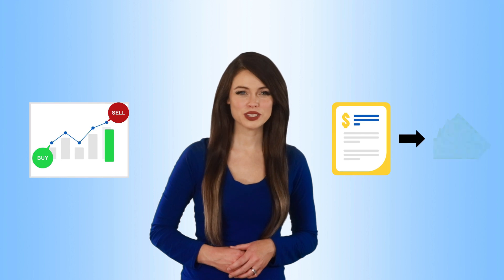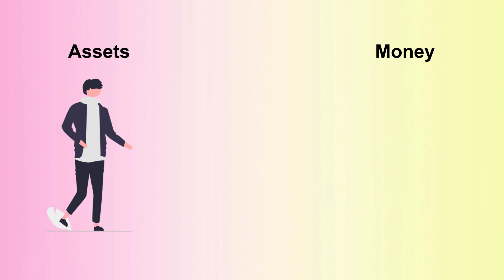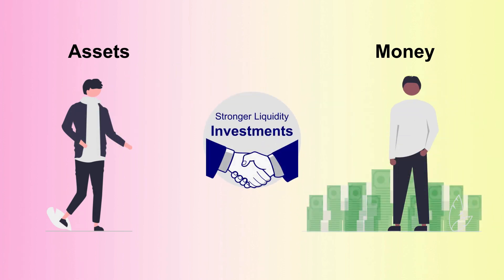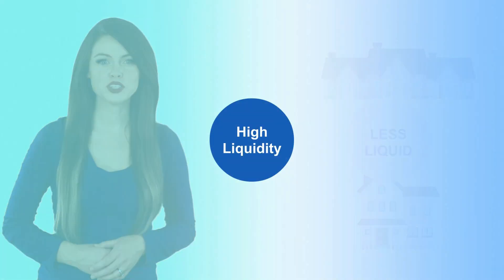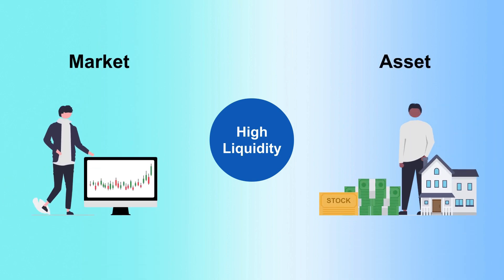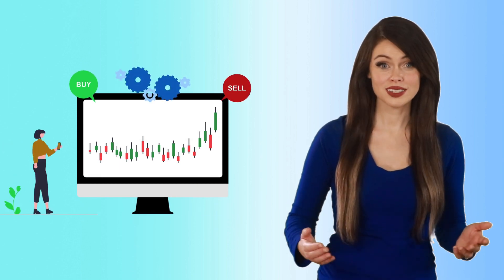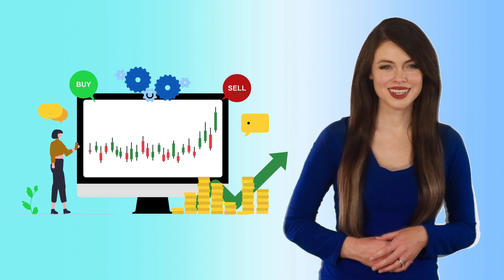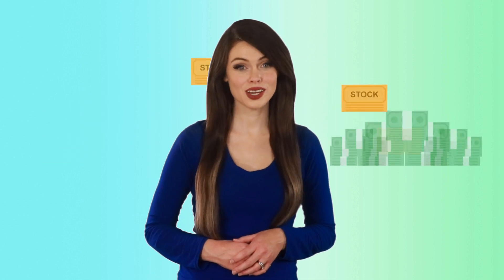Investing Basics: What is liquidity?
Discover what liquidity is, how it differs across various asset types and what you, as a trader, may deduce from this measure. Compare two different areas of liquidity – a liquid market and a liquid asset. In the absence of a specific liquidity formula, consider the two ratios that will help you assess liquidity.

The degree to which a security can be sold or bought at a price reflecting its current value is referred to as liquidity in the financial markets. It indicates how quickly you can cash in on an asset. When you can quickly turn your investments into cash, you can say they have stronger liquidity.
Please note that this video has been uploaded prior to the adoption of the product intervention measures on CFDs to  by the European Securities and Markets Authority (ESMA).